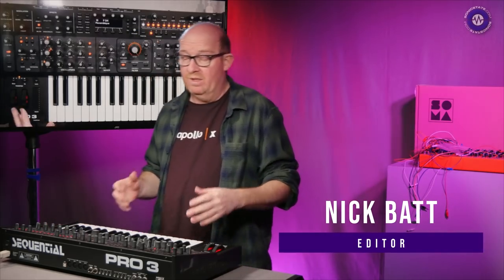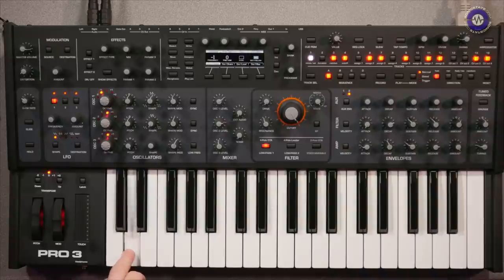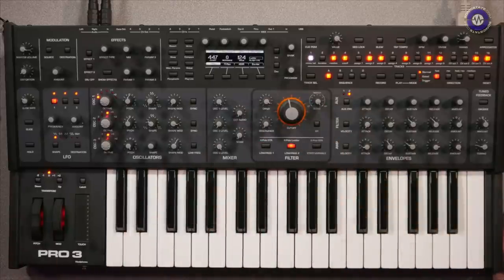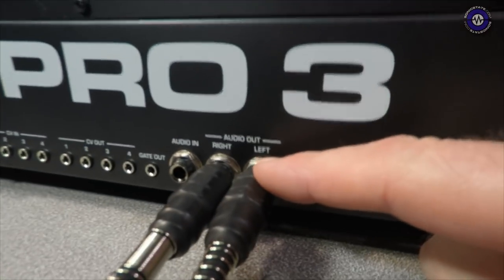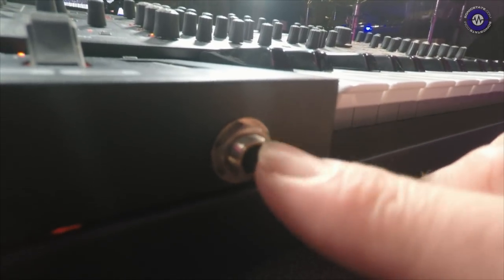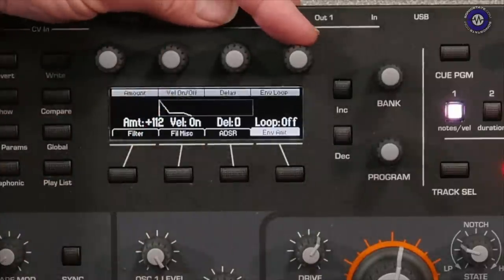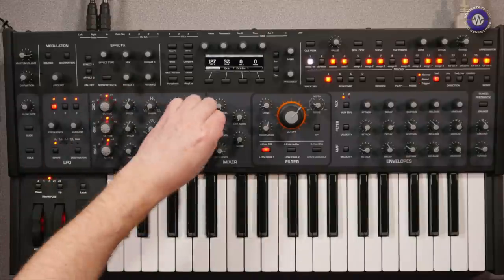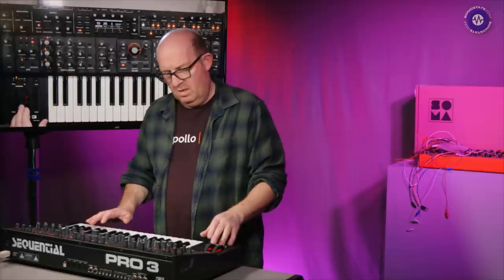Sequential Pro 3 Synthesizer - SonicLAB Review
The designers at Sequential call this the best analog mono they've ever made. It certainly seems fully featured, and while there's some new stuff in here, it's still got that Sequential familiarity.

We take a look.
(no you didnt imagine it, this is a re-upload due to a glitch)